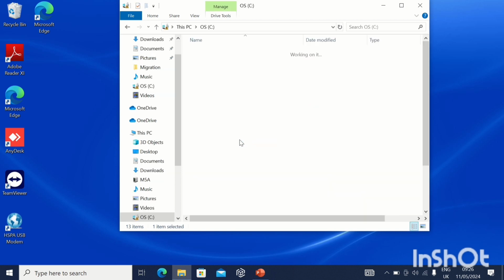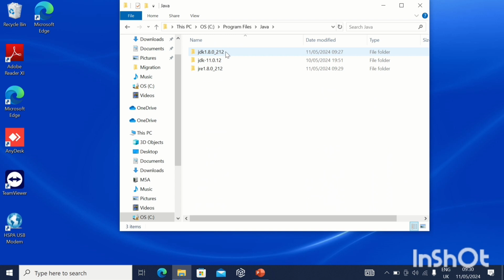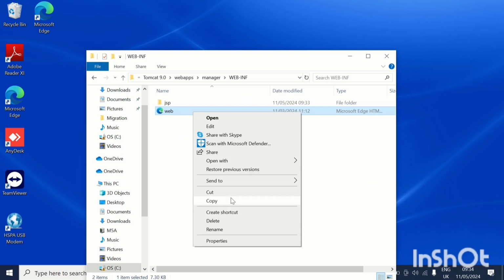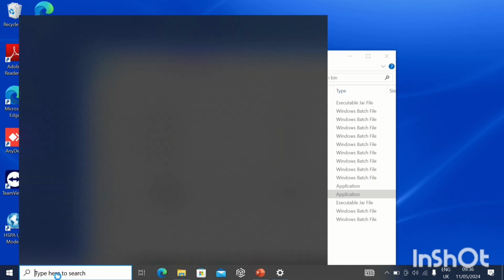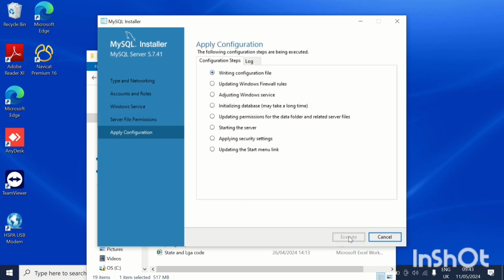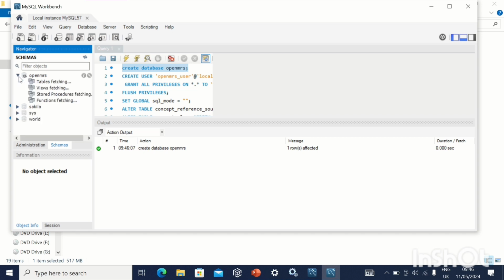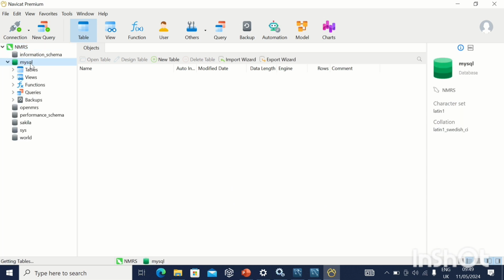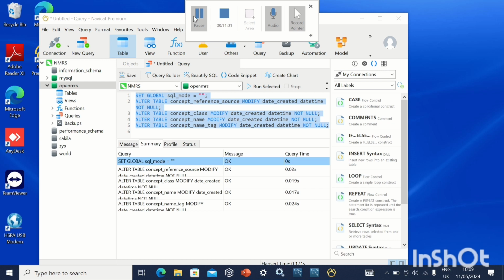NMRS setup on Windows Machine 1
Step-by-step approach to NMRS setup on a windows OS